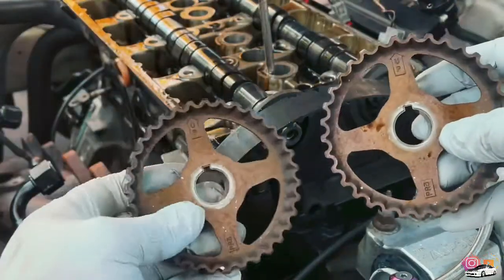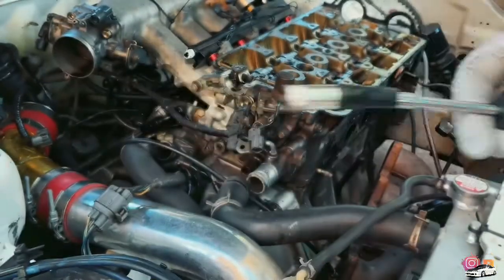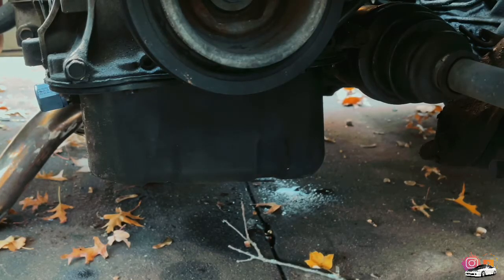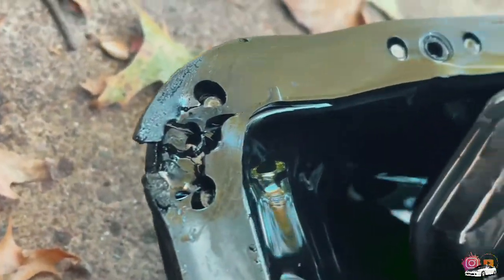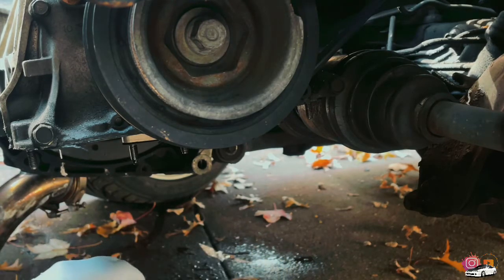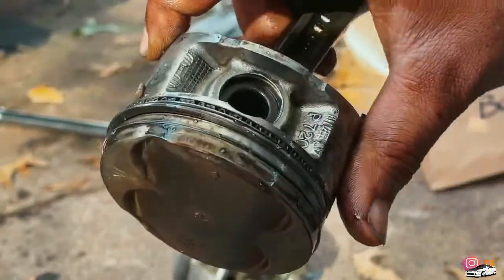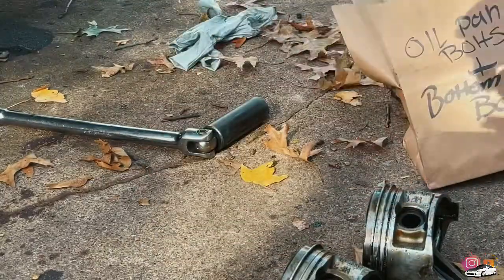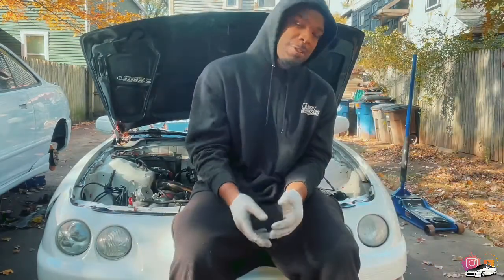How To Remove Pistons Honda/Acura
Installed the boost controller and it boosted pretty viciously causing me to leave a trail of smoke the whole way home to the point i was not able to see saturday night 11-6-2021 today is now the 9th. lets inspect the damage.